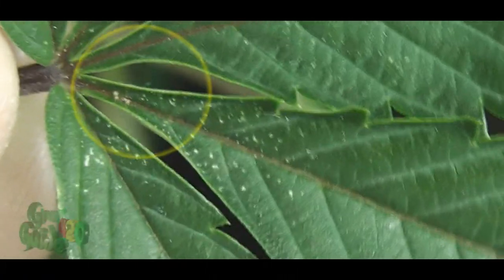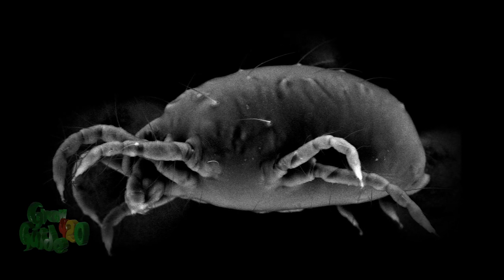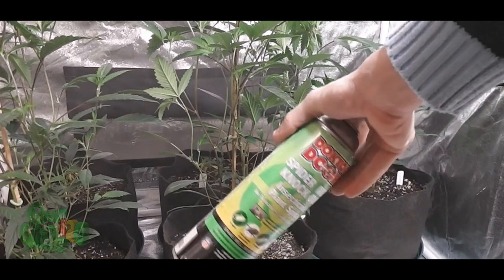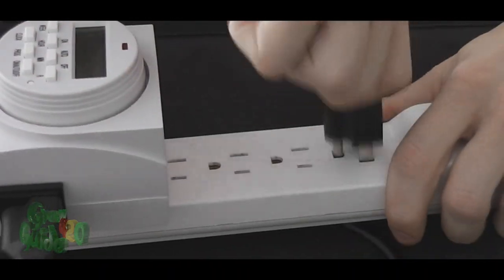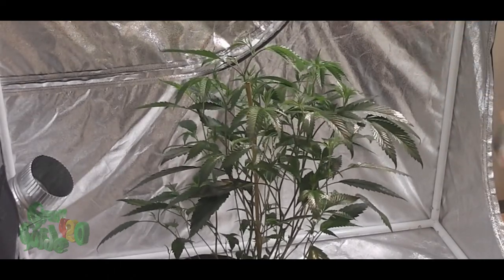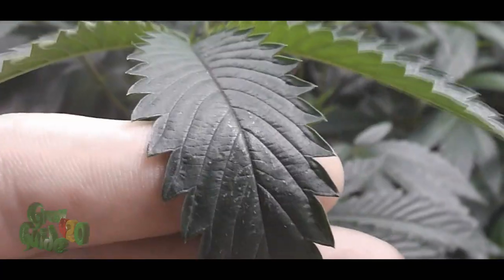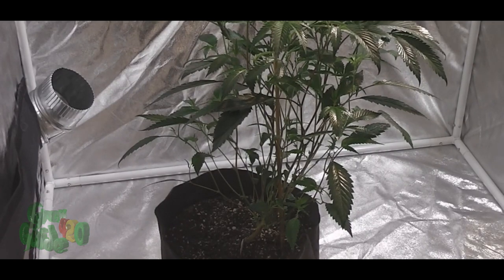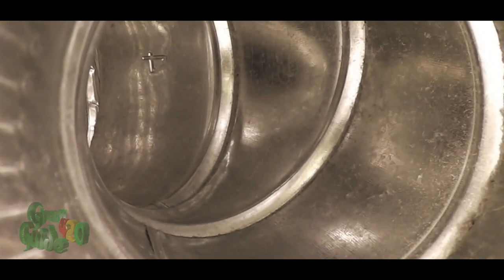How to: Detect Spidermites & Eliminate Them